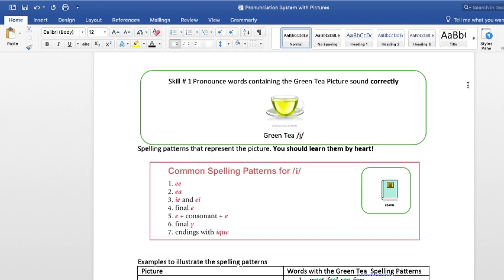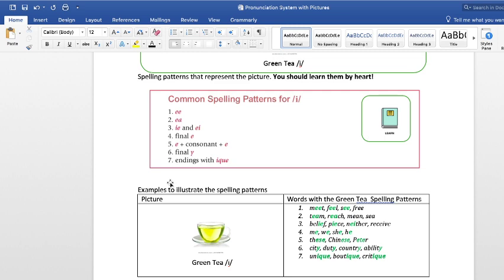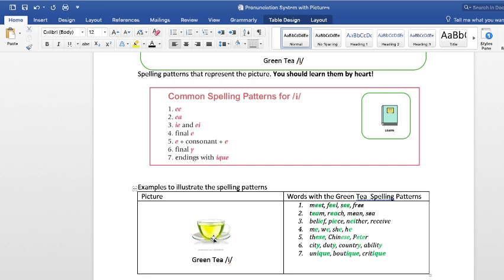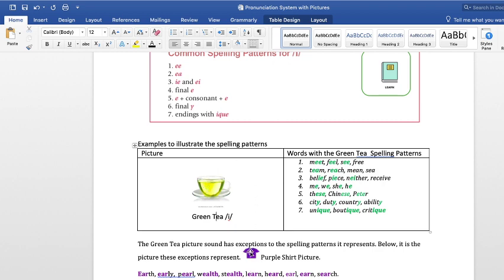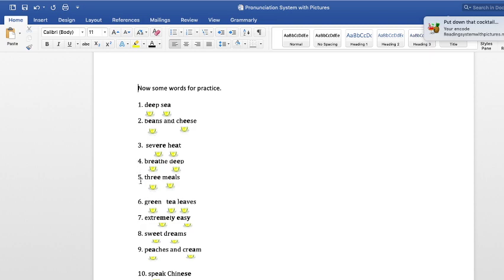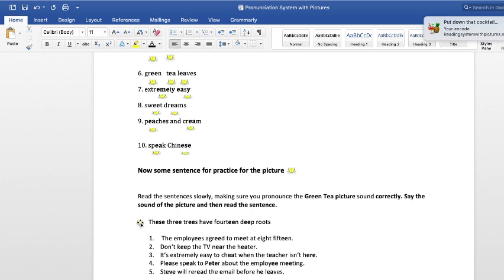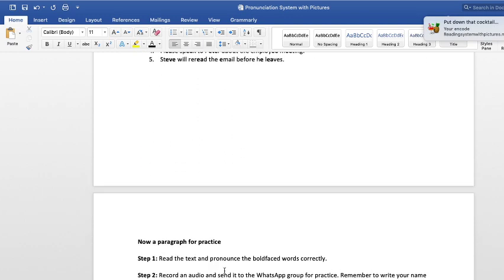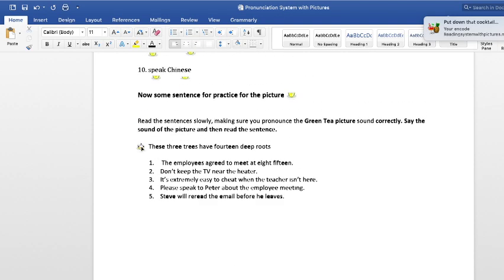Skill#1GreenTea i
Pronounce words containing Skill #1 Green Tea /i/ correctly.